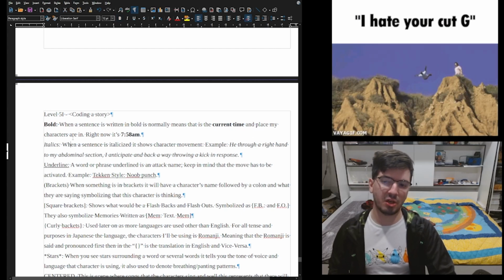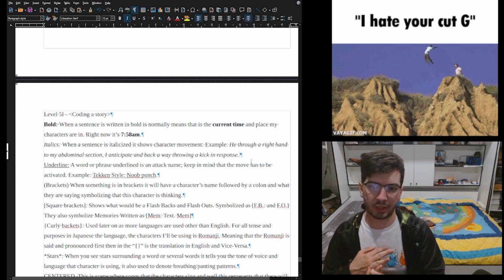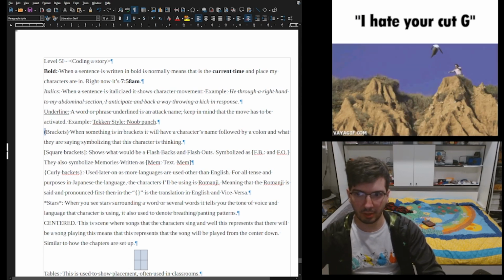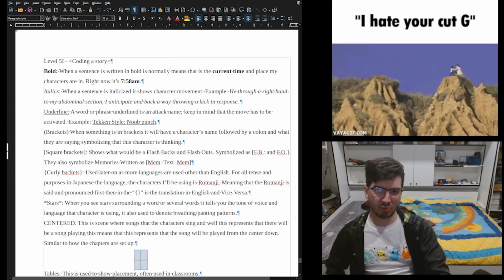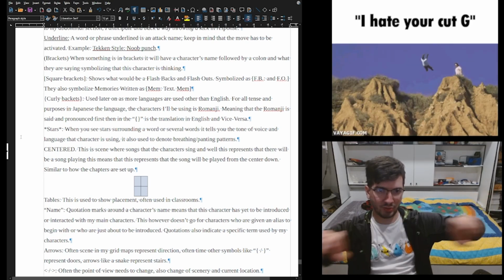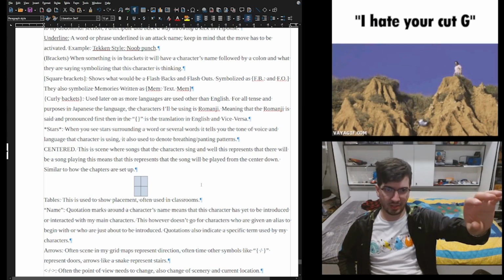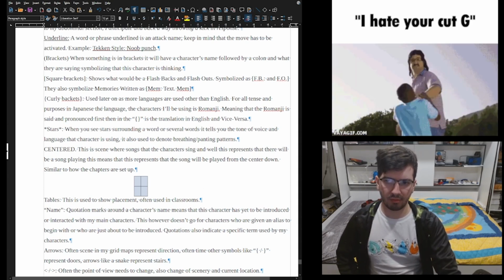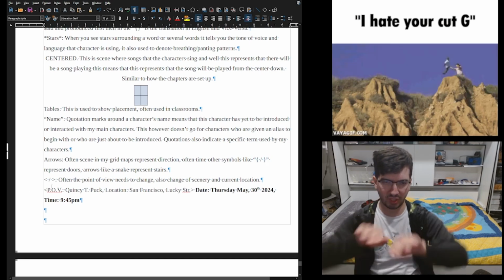Writting Level 5I: How I {Code} my Stories!